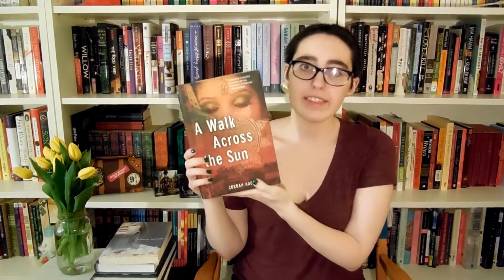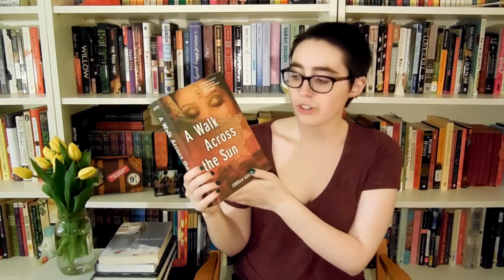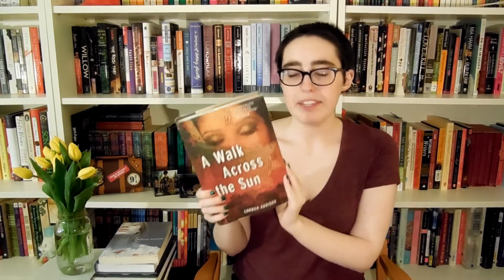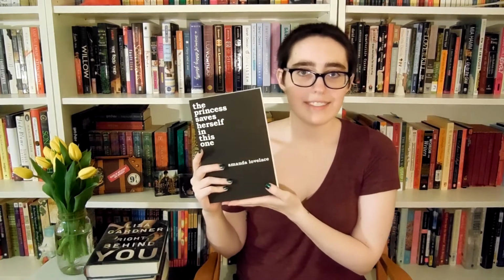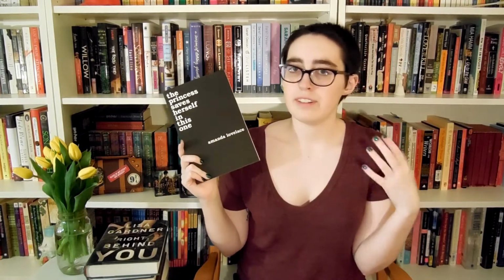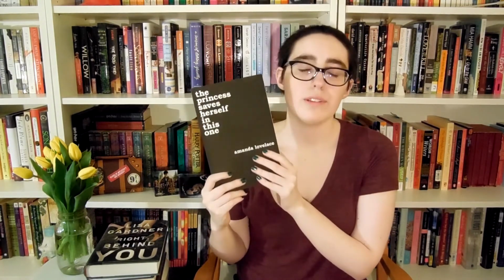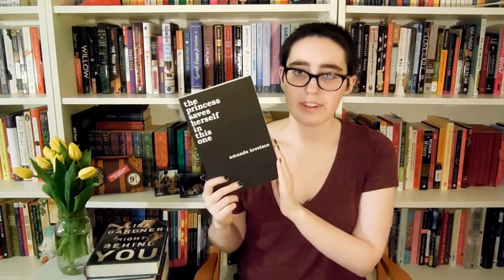Top 5 | Best Covers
I've been thinking about starting this series for a minute and decided to have a bit of a test month in July. Let me know if you want me to continue!